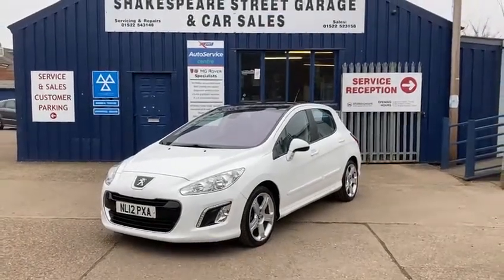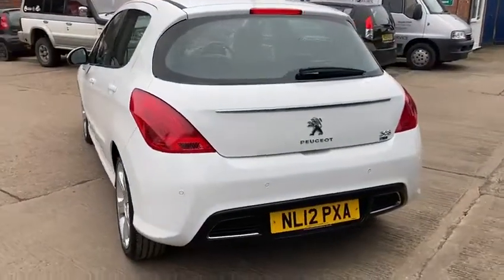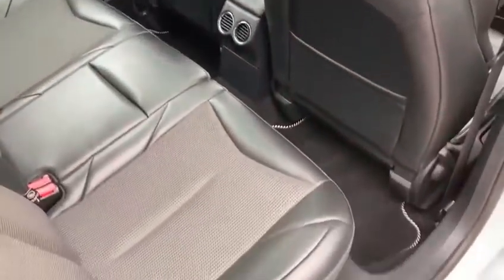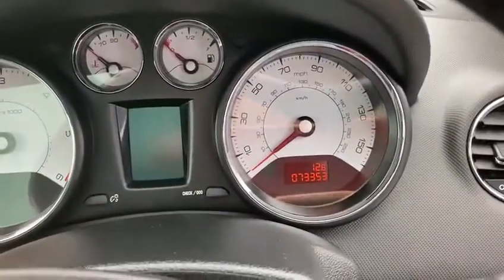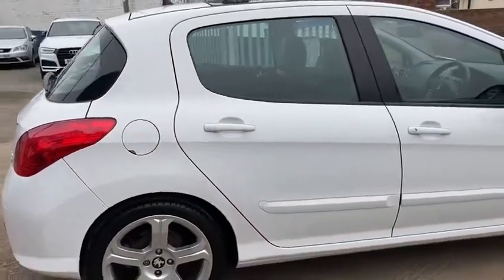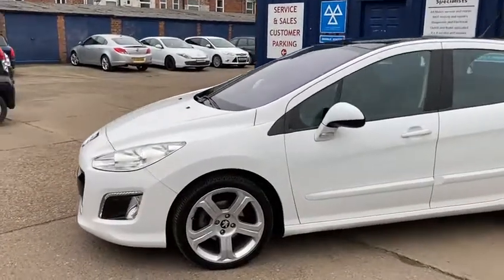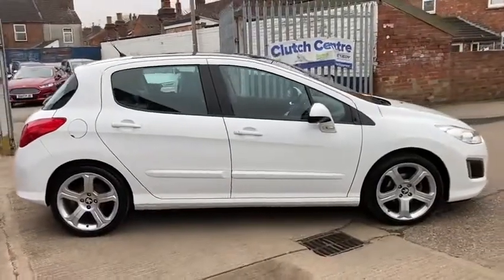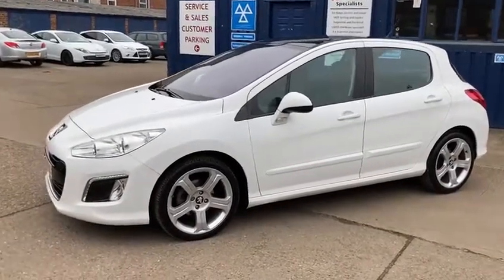PEUGEOT 308 1.6 E-HDI ALLURE 5d 112 BHP 2012(12) 73,350 Miles, £3795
Stunning looking Peugeot with full service history, Great Allure spec, Pan roof, Air con, Rear parking sensors, 18in Alloy wheels, Bluetooth & more. HPI Clear, Finance is available for most circumstances. For peace of mind, this car comes with a 3-month AA Warranty, 12 months AA breakdown recovery and a comprehensive Pre-Collection Inspection.  Serviced recently at 72,612 miles. Low Tax band and good miles per gallon. Sold with a full Mot.
We've been established over 35 years so buy from us with confidence. All our vehicles must pass an extensive 1-hour check before we purchase into stock. Please feel free to read our 5* reviews from our other happy customers and we look forward to hearing from you.